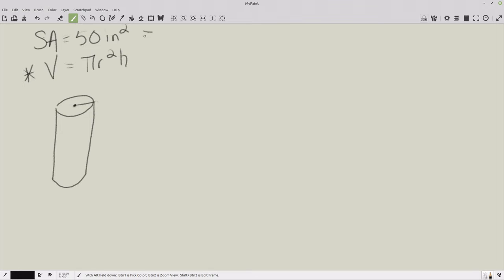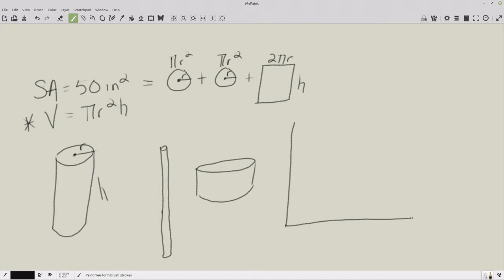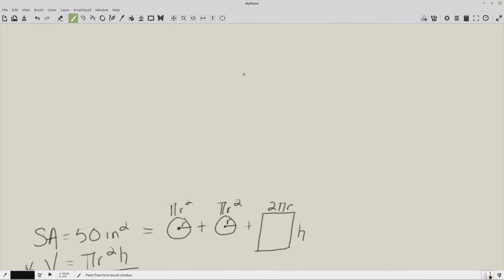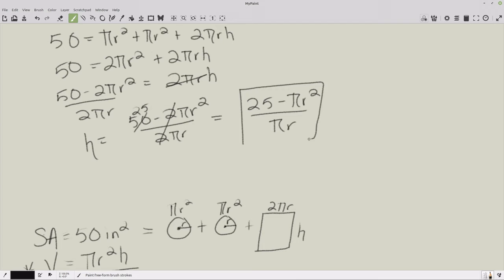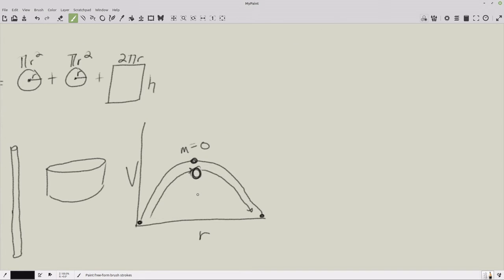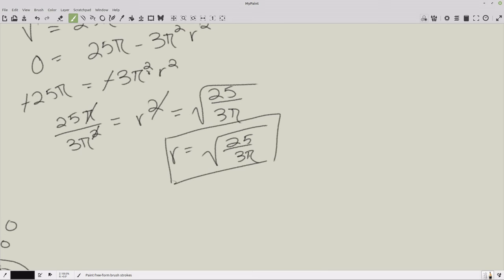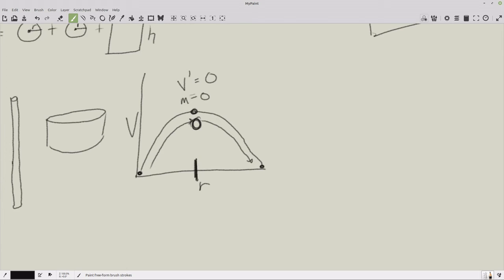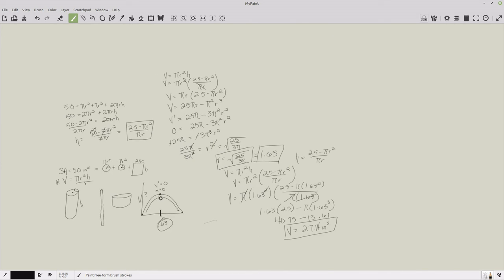Covid Calculus # 1: Maximizing Volume w/ Set Surface Area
Quick run-through of basic calculus question using differentiation